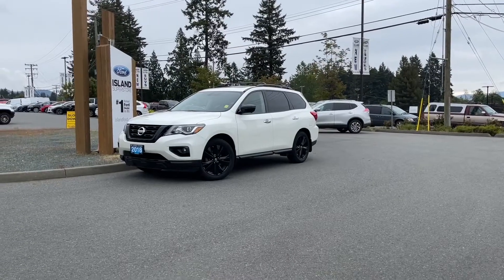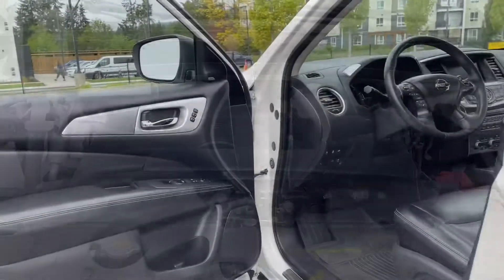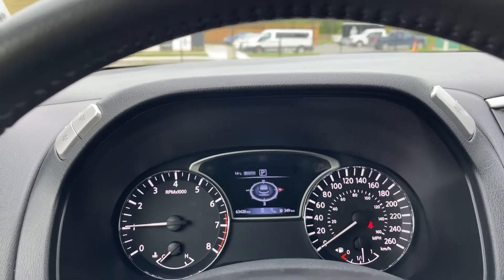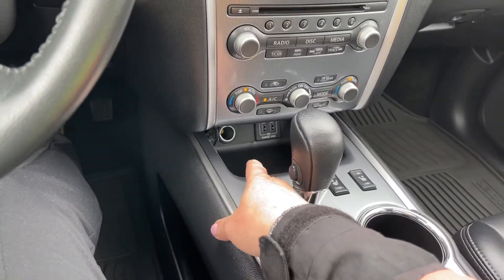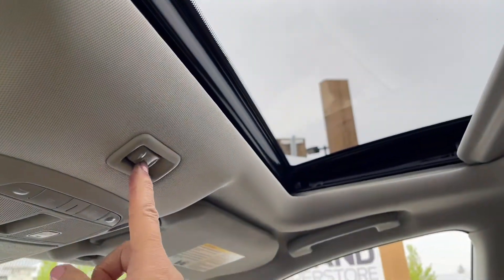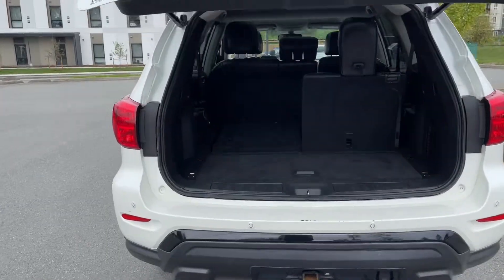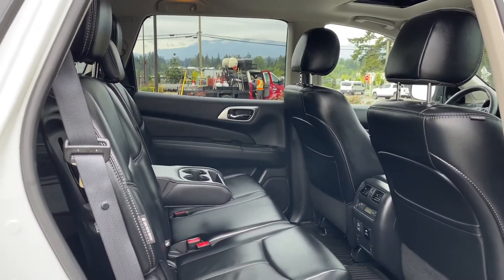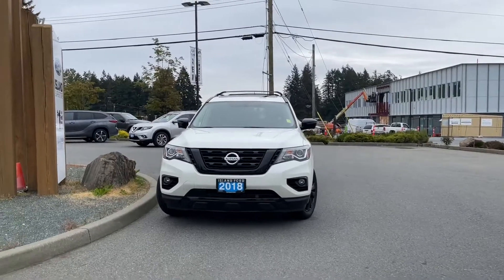2018 Nissan Pathfinder SL Midnight + Moonroof, NAV, 4X4 Review | Island Ford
Come down today to check out this 2018 Nissan Pathfinder SL! 2018 Nissan Pathfinder SL Midnight has a White exterior and Black Leather seats with seating for 7. Equipped with a 3.5L V6 engine paired with 4X4 to tackle any road conditions. Desirable features include Moonroof, Navigation and Heated Seats. We are BCs #1 Rated Ford Dealer, let us show why by earning the opportunity to do business with you. If you have no credit, bad credit or rebuilding your credit let our finance specialists help you purchase the perfect vehicle. If you're from the mainland, we'll cover your BC Ferries fare with the purchase of a vehicle.    Price is plus $699 Documentation Fee, $299 Ozonator Eliminator voluntary program and is subject to additional government levies, PPSA fees and applicable taxes.  Prices, product specifications and other information shown on this site are for information purposes only, are subject to change at any time without obligation, and may not be completely up to date or accurate. While we do try to ensure the accuracy of our inventory listings, it is possible that it is inaccurate due to human error. Dealer # 40142.